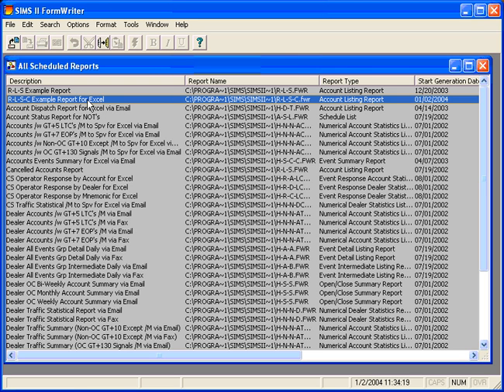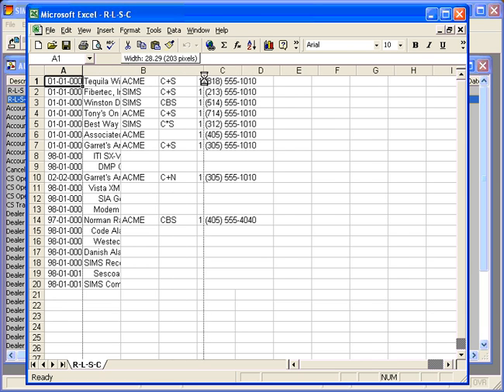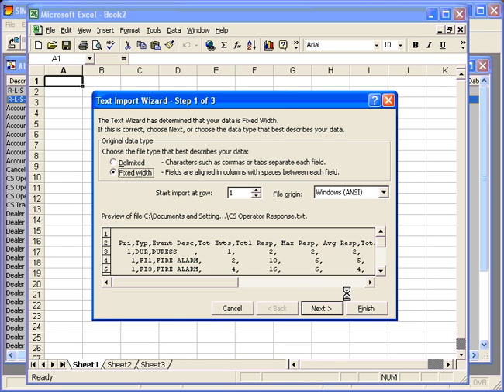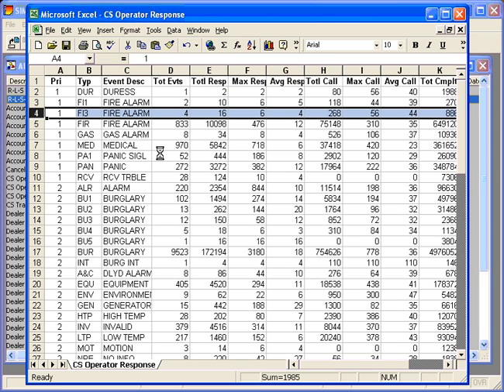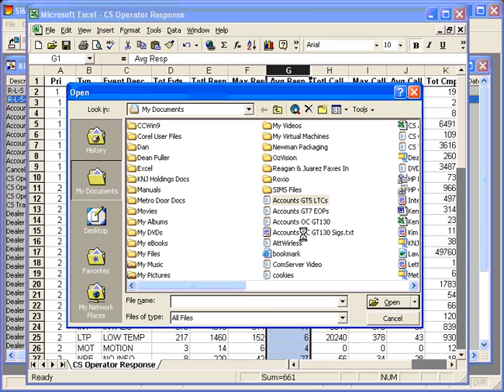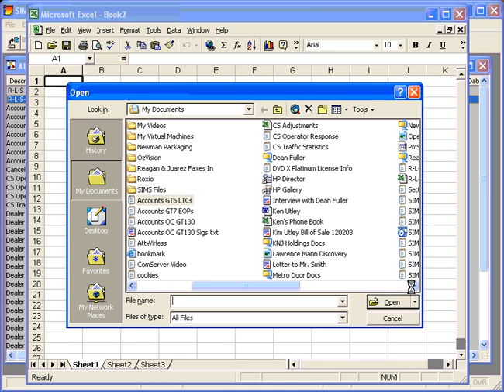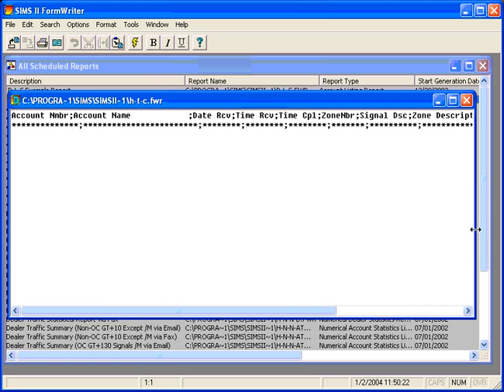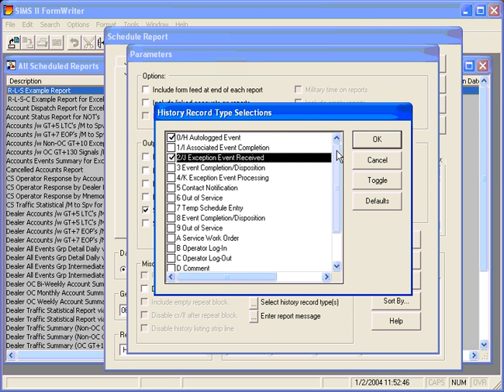FormWriter Data Exporting